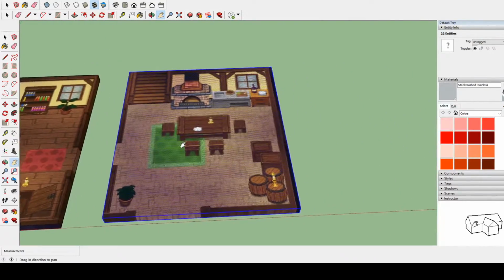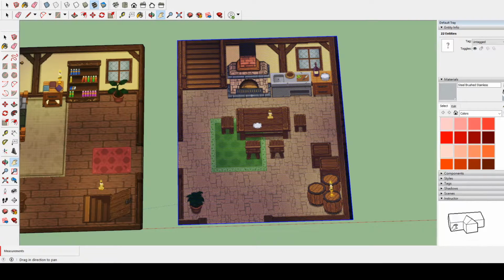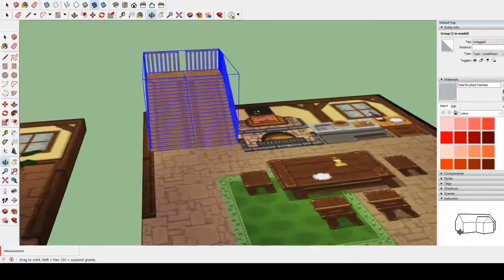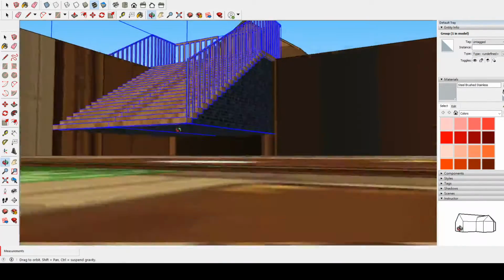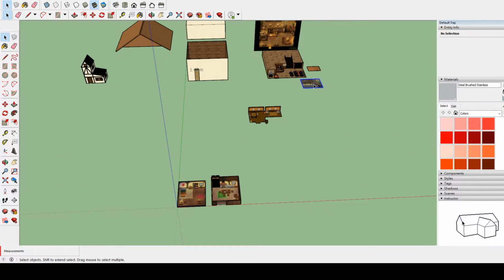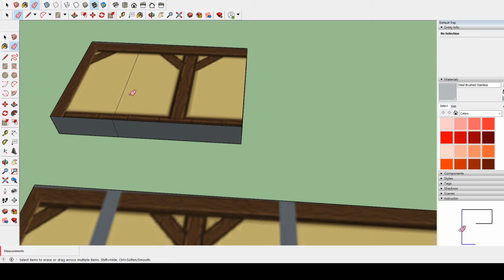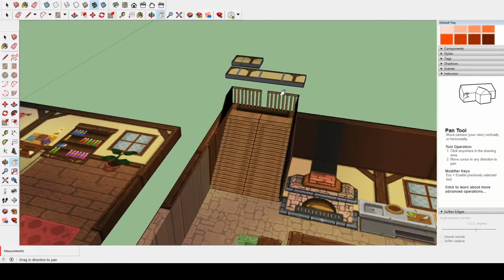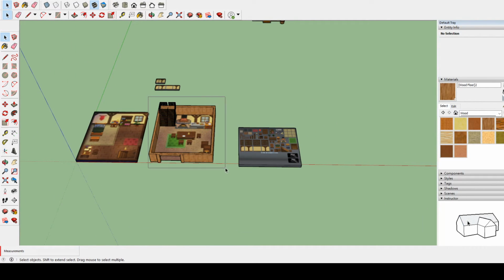2022.04.15 Multimedia AC part1